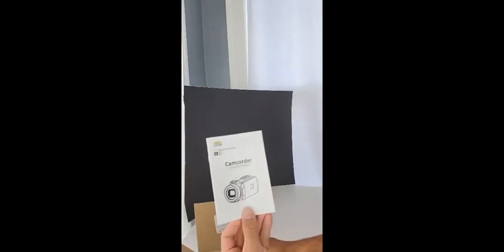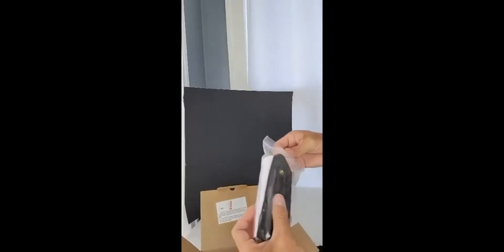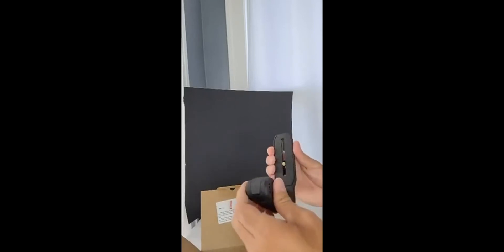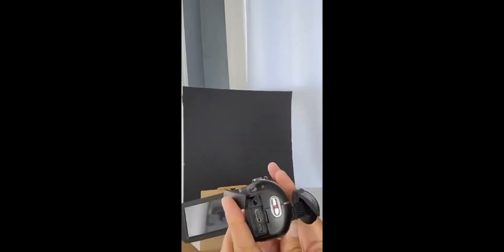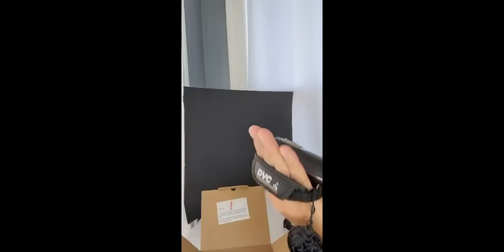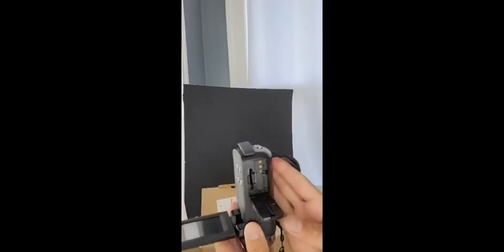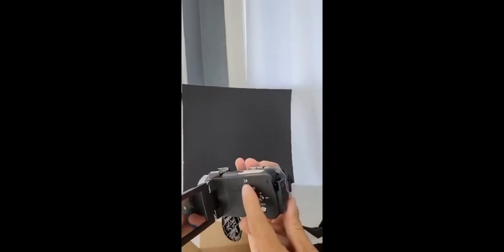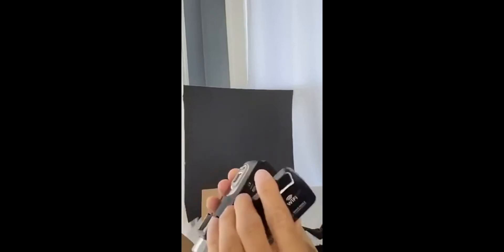KUCIYA Ultra HD 4K Camcorder Full HD 48.0MP 60FPS Review & Unbox | IR Night Vision Digital Camera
Camcorder Video Camera Ultra HD 4K Camcorder Full HD 48.0MP 60FPS IR Night Vision Digital Camera WiFi Vlogging Camera with External Microphone and 2.4G Remote Control, Black, V4S-088

Camcorder Video Camera Ultra HD 4K Camcorder Review: Is It Worth It?

The Camcorder Video Camera Ultra HD 4K Camcorder Full HD 48.0MP 60FPS IR Night Vision Digital Camera WiFi Vlogging Camera with External Microphone and 2.4G Remote Control, Black, V4S-088 V4S-088 has been on my radar for a while now.  I've been looking for a new camcorder to capture family memories, but I was hesitant to spend a lot of money.  This one seemed like a great option, with features that would let me capture high-quality video and photos without breaking the bank.

Essential Considerations Before Purchasing a Camcorder

The market offers a wide r